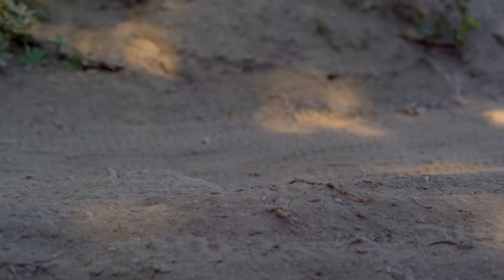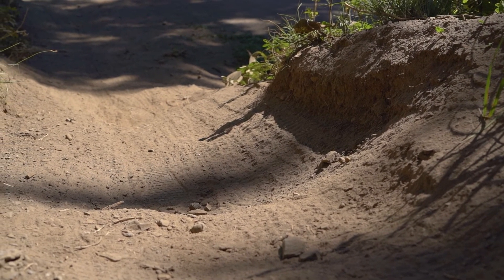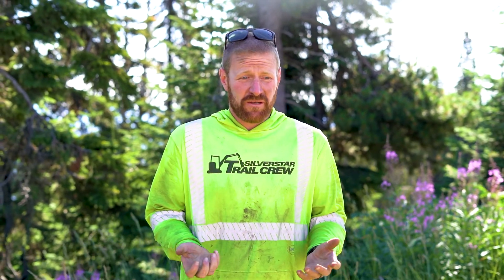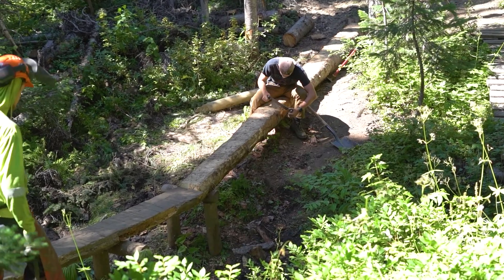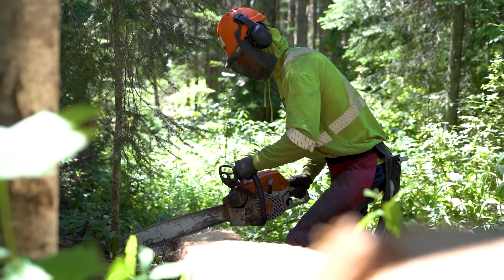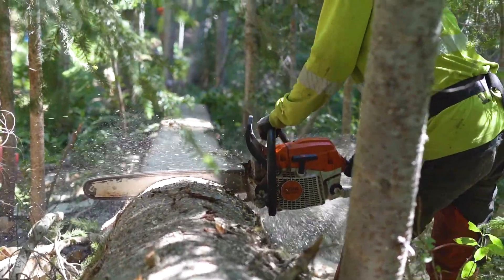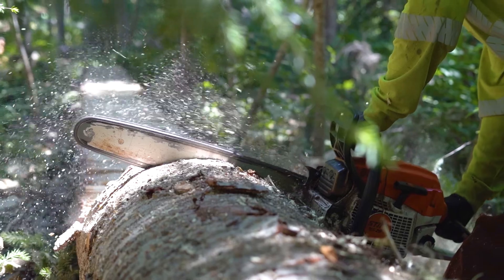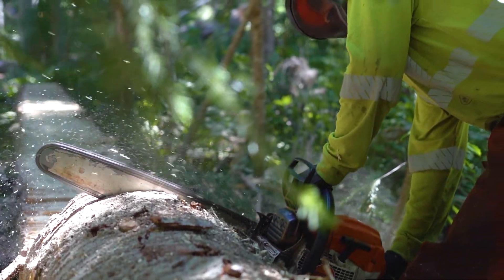The Dirt on Dirt - August 16th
The Trail Crew is in the park cleaning up those brake bumps and getting water where they can! Here's what Jason told us for August 16th, 2022.

- The skinny's on LTG are being worked on
- New wood work is done on Walk The Line
- Challenger has fresh berms and a new log ride
- Challenger wall-ride was re-built